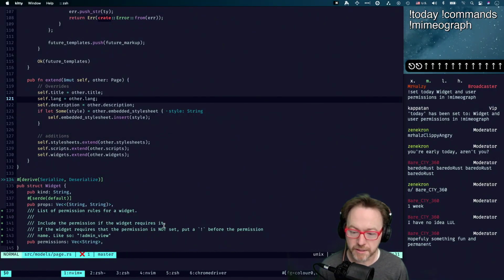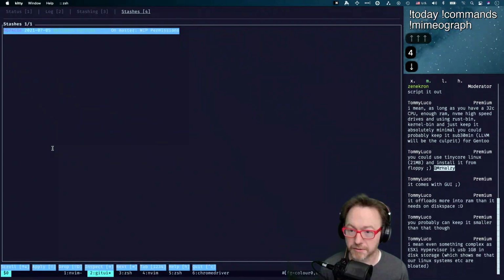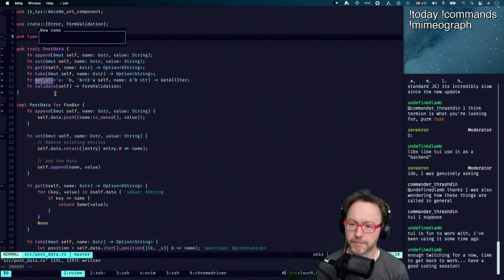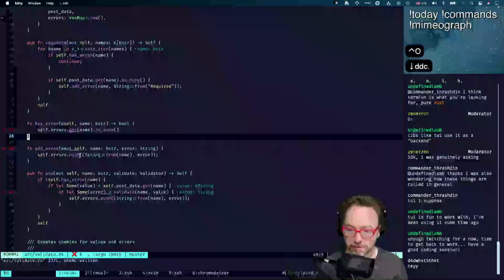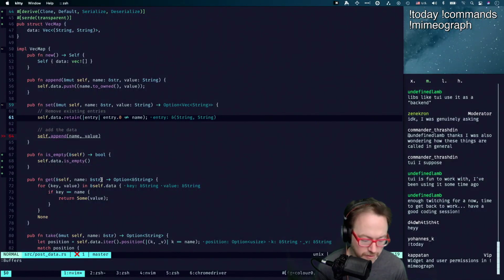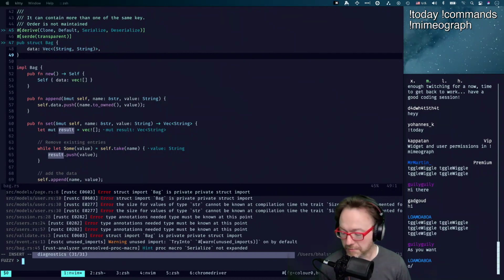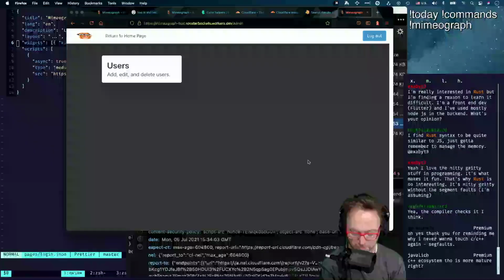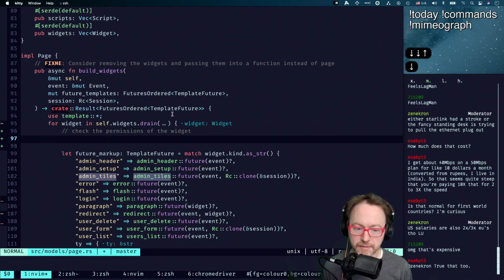[ Rust 🦀, WASM 🎉 ][ !mimeograph 📠 ][ #475 ]